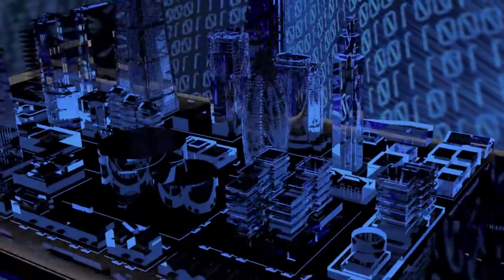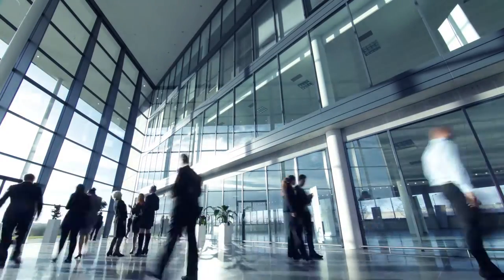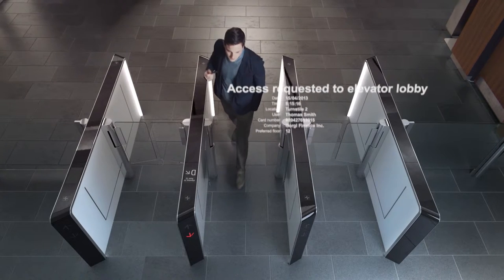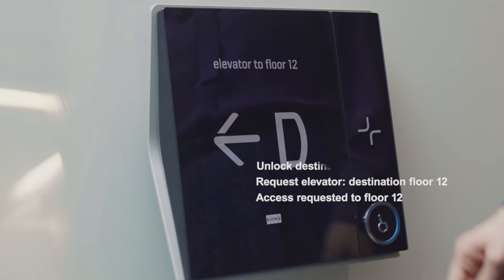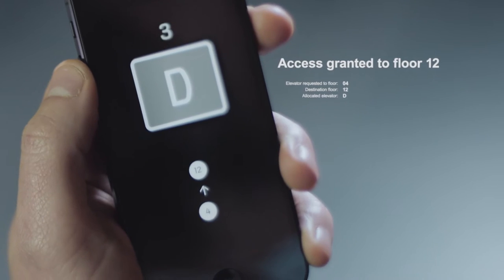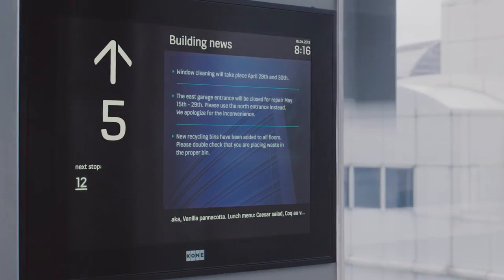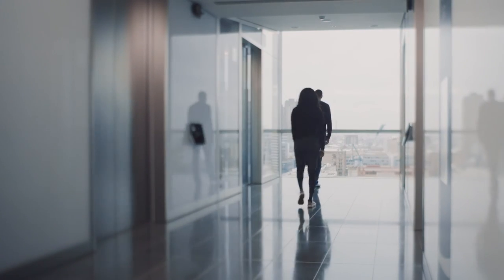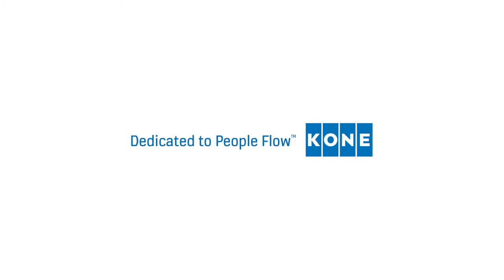KONE People Flow Intelligence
KONE's integrated People Flow Intelligence solutions enable both smooth people flow through urban environments and also increased security. This is an example of true building intelligence, and also a glimpse into the future of the tallest, fastest elevators in the world.